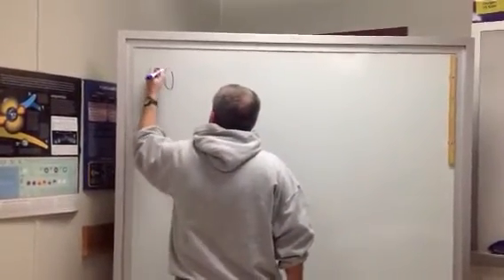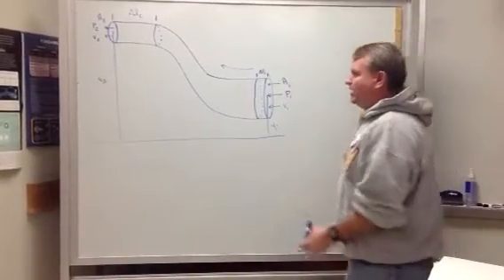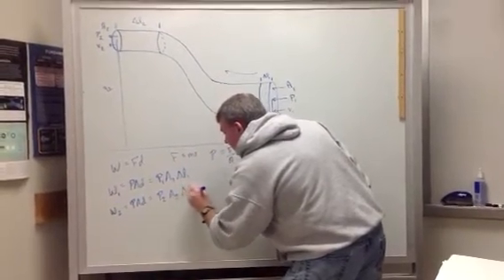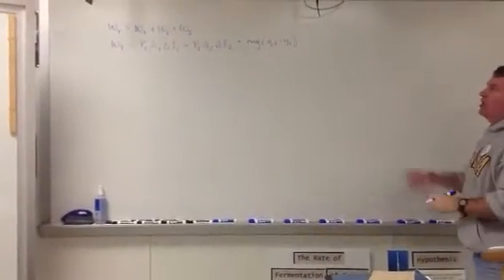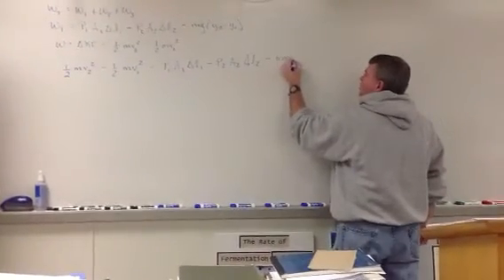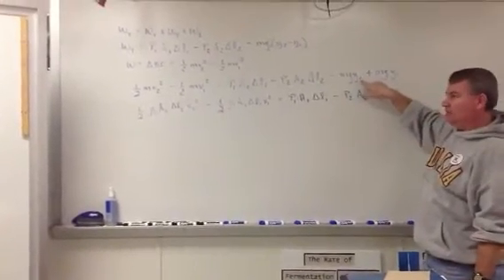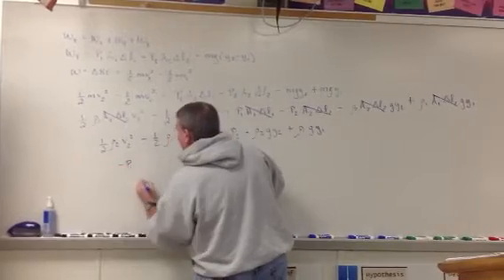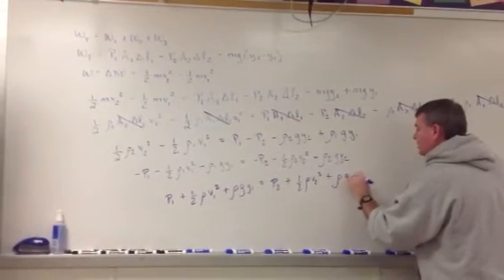Bernoulli's Equation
This derivation explains why pressure changes when the cross sectional area of a pipe changes.